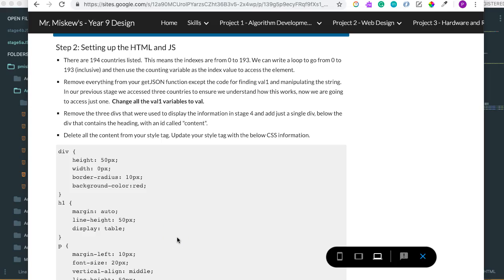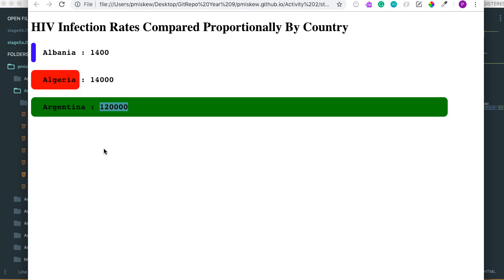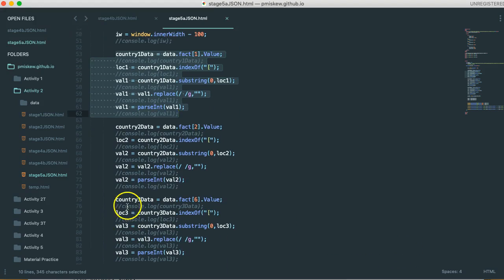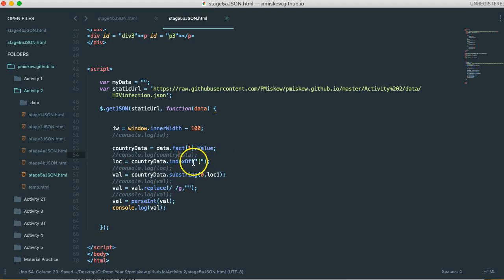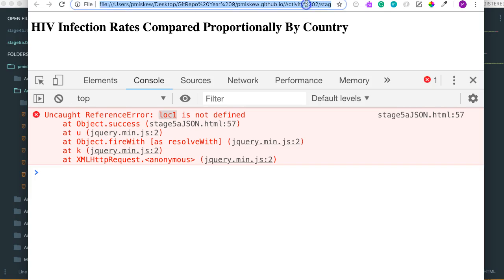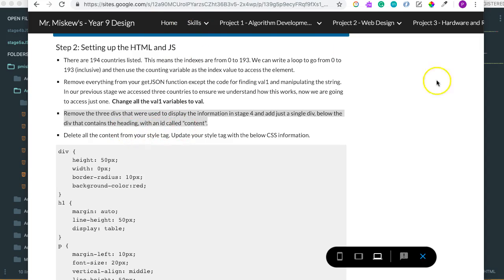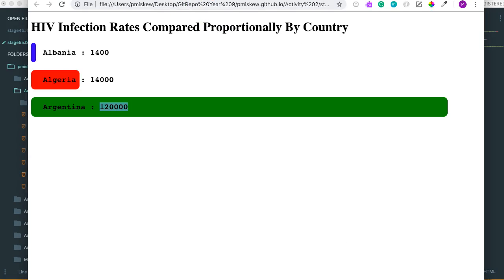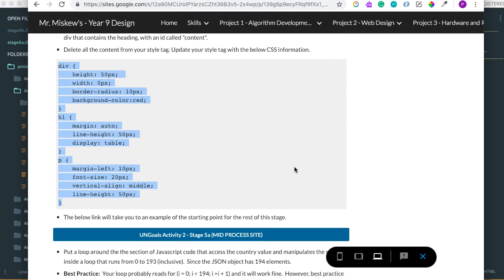UN Goals Activity 2 - Stage 5 (Code Prep)